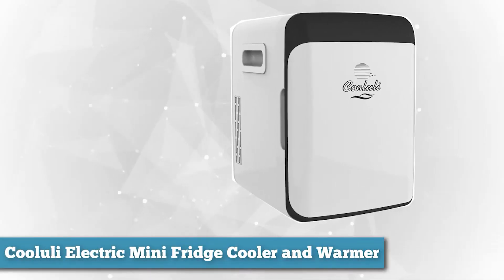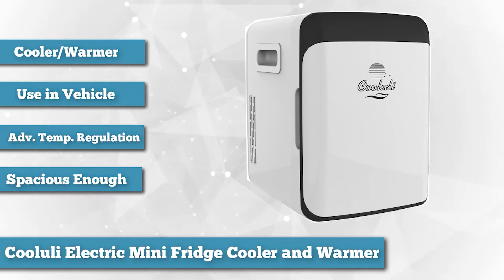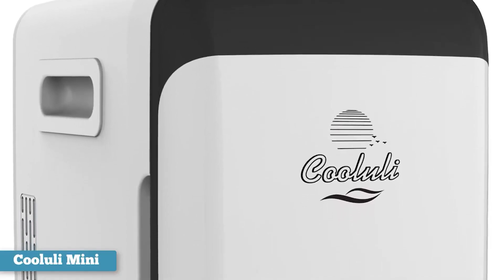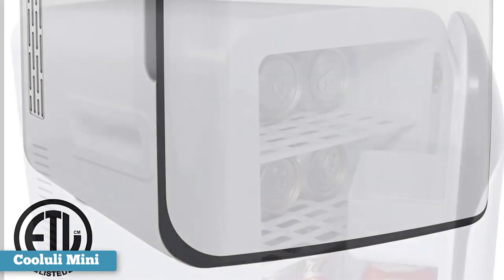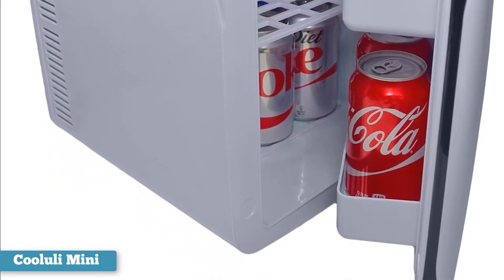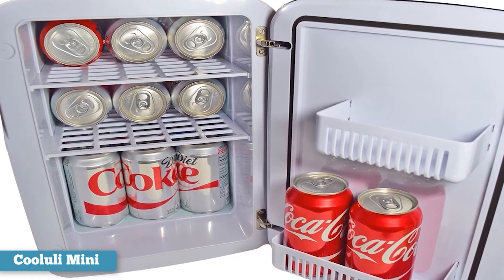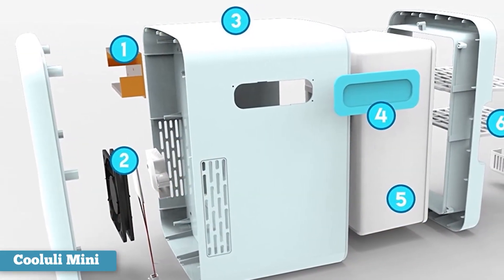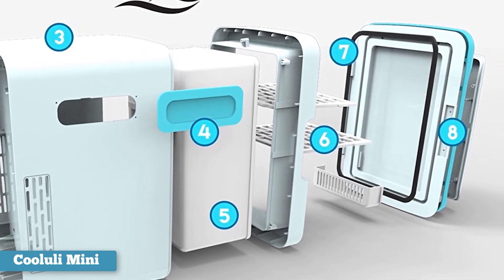✅Cooluli Electric Mini Fridge (2023)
The Cooluli Electric Mini Fridge and Warmer is a compact, portable refrigerator and warmer designed for personal or home use. It can cool and warm food and drinks to a temperature range of 32-140°F. The mini fridge has a thermoelectric system, making it energy-efficient and environmentally friendly. It is equipped with a USB cable for easy charging and can also be powered by an AC adapter. The compact size of the Cooluli mini fridge makes it ideal for small spaces such as dorm rooms, offices, or bedrooms. The exterior is made of a durable, lightweight plastic material, and it has a removable shelf for easy cleaning and storage of different-sized items. The mini fridge also has a removable lid that doubles as a serving tray.